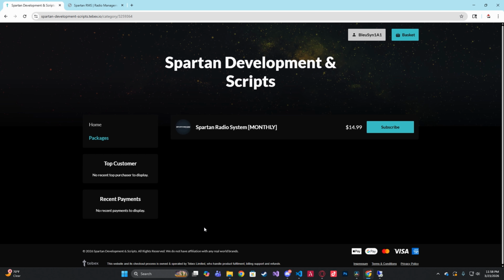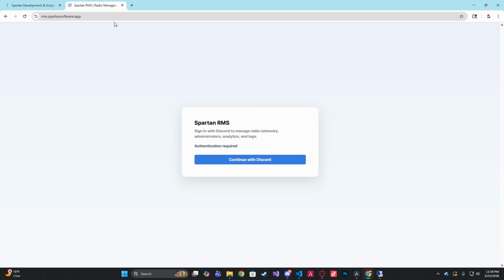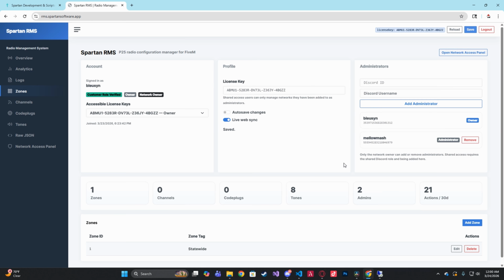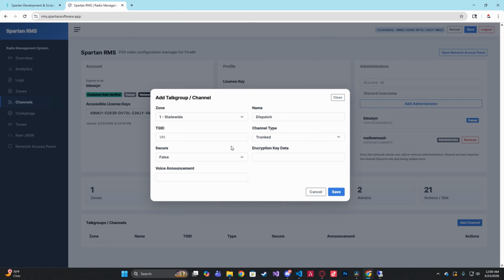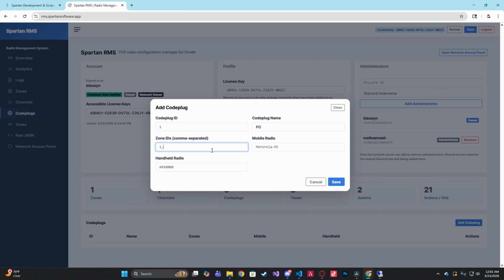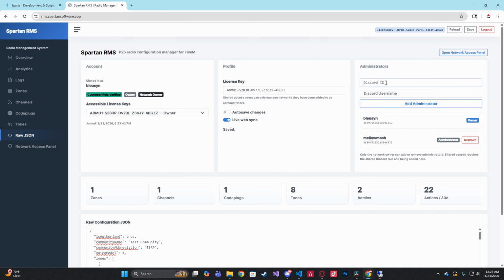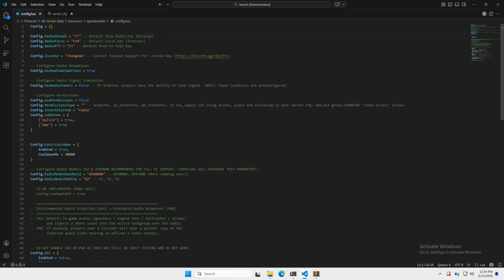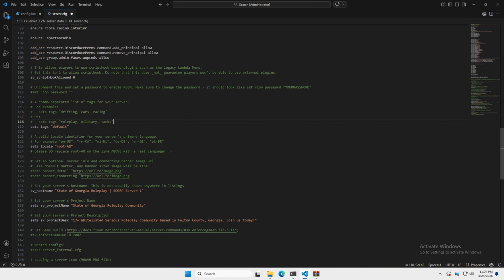Spartan Radio System - Installation & RMS Guide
Tutorial on how to setup the official release version of the Spartan Radio System v2.